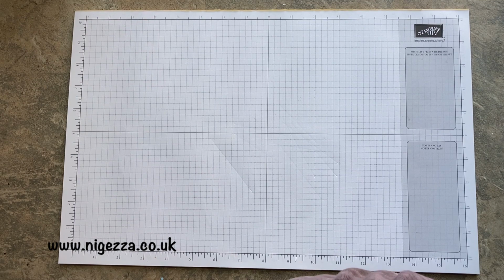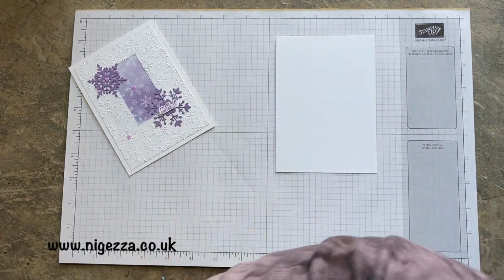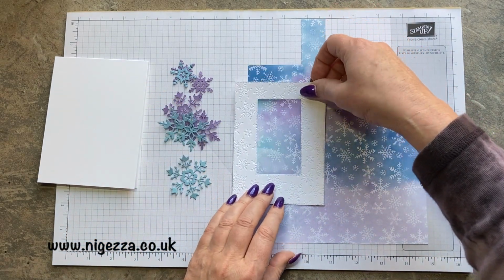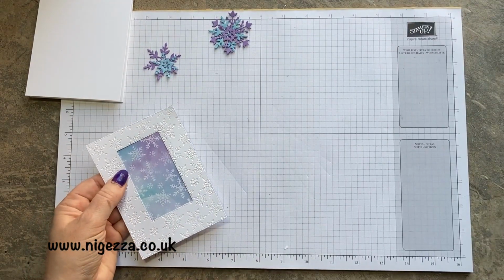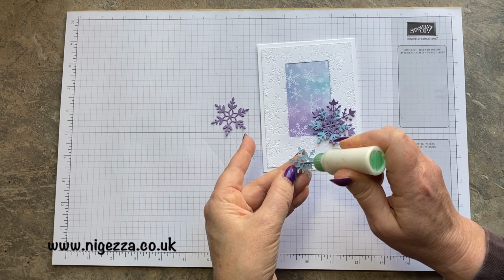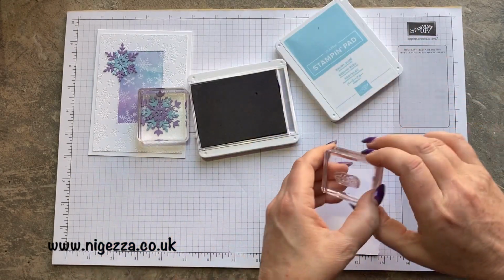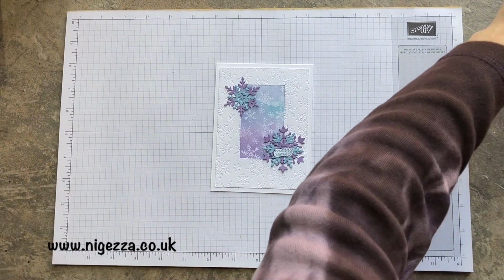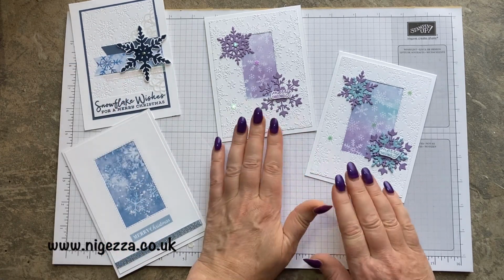Pootler Swap CASE Card